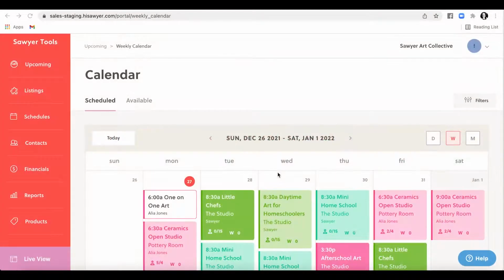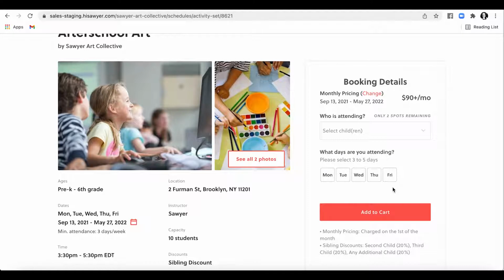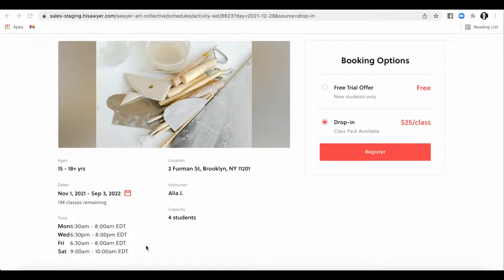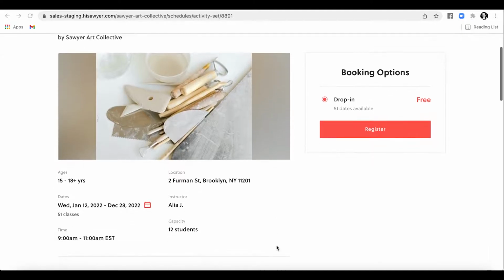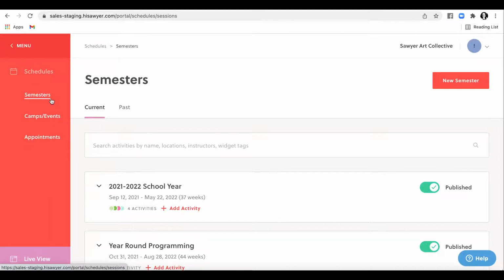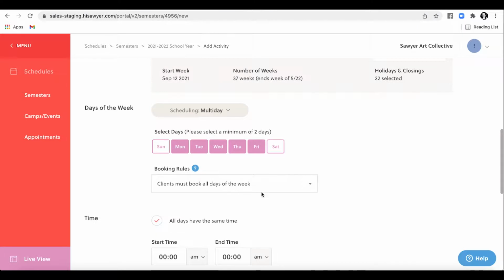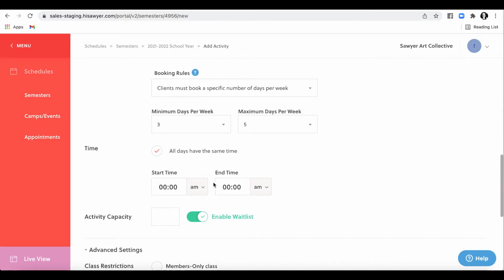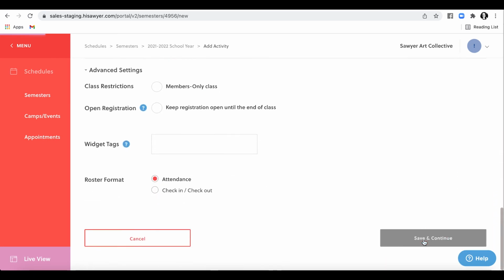How to Create Multi-Day Activities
In this video, we'll walk you through how to use an advanced scheduling option within Sawyer - multi-day activities. You'll learn how to best use this feature and what to consider when exploring the pricing and scheduling options found in your provider portal.